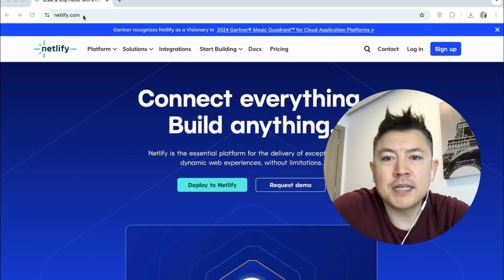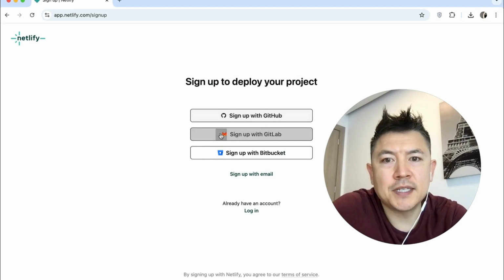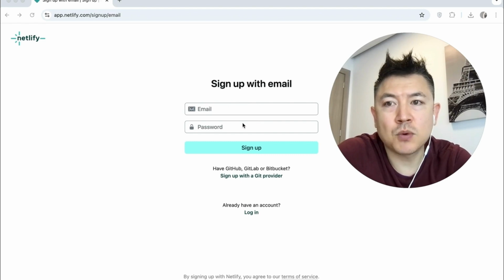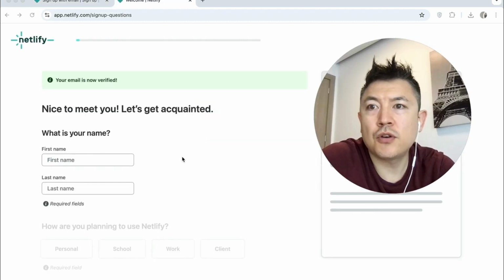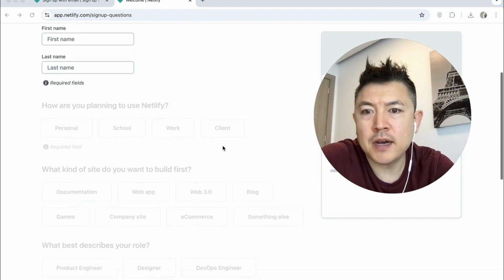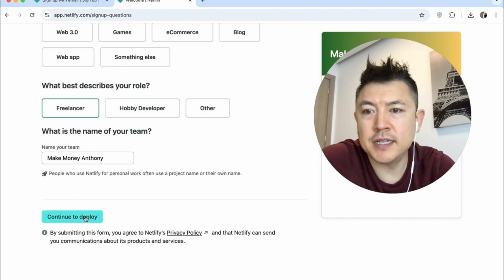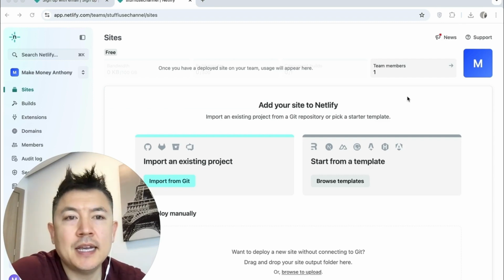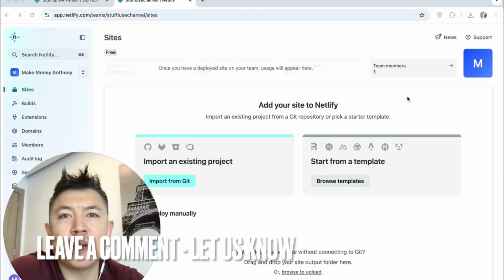✅ How To Sign Up Create Netlify Account🔴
Netlify is a powerful platform for building, deploying, and managing modern web applications and static websites. It provides a seamless workflow for developers by automating builds, deployments, and hosting with just a few clicks or through continuous integration with popular code repositories like GitHub. Featuring fast global content delivery, serverless functions, and an intuitive interface, Netlify is ideal for creating high-performance, scalable, and secure websites with minimal hassle.